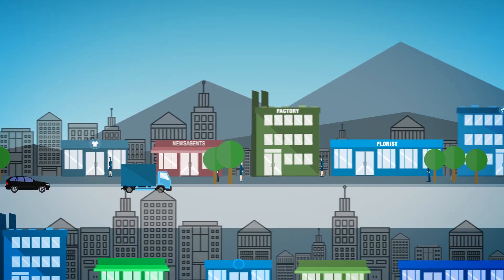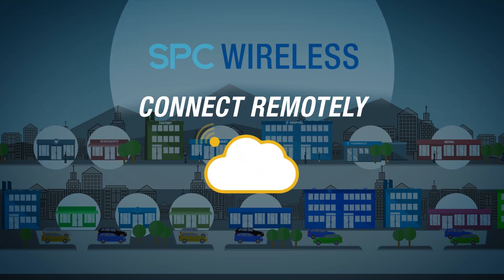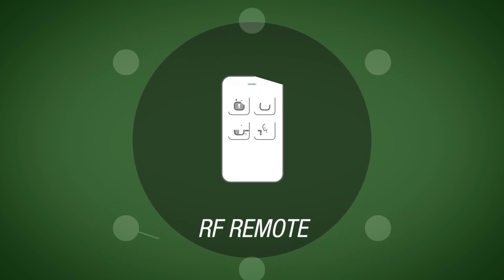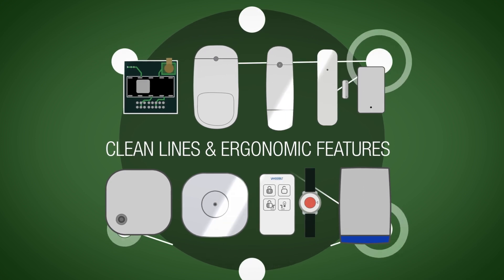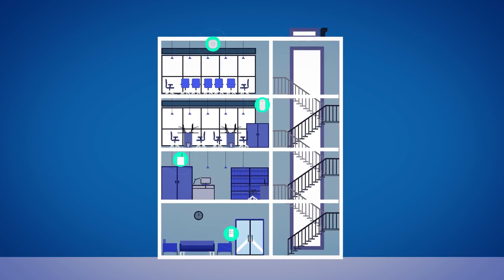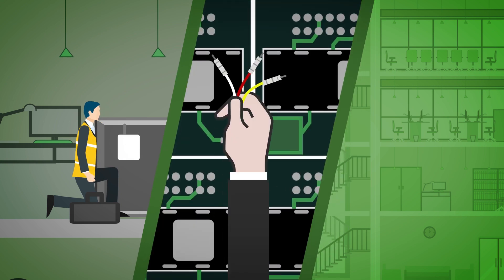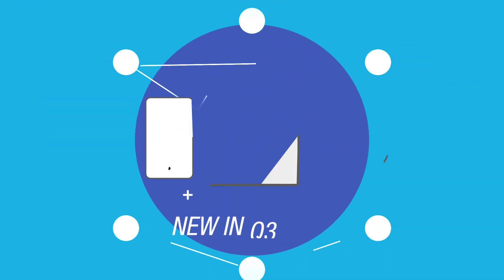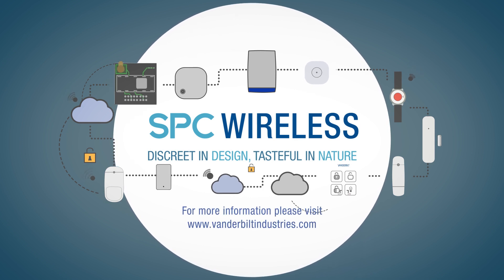SPC Wireless Intrusion Detection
Vanderbilt’s SPC Wireless is a cost-effective and reliable intruder alarm range. The range is a two-way wireless technology that delivers ease of installation without compromising on the reliability of a wired system.

The demand for integrated solutions and the growing influence of the Internet of Things (IoT) is an area that Vanderbilt has been paying close attention toward. We believe that wireless technology is coming of age, with two-way communication capabilities now cementing the technology’s potential and reliability.
Vanderbilt’s SPC Wireless range has many benefits that will make installers’ day-to-day work life a whole lot easier.

or contact our team for system integration specs.